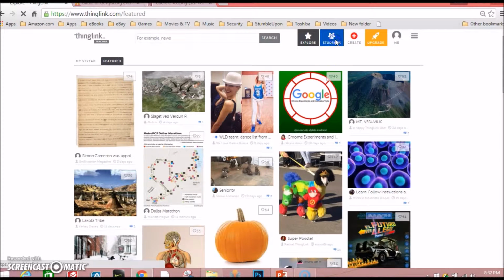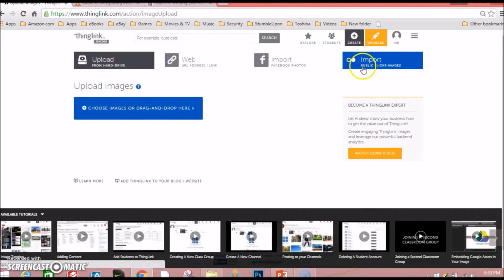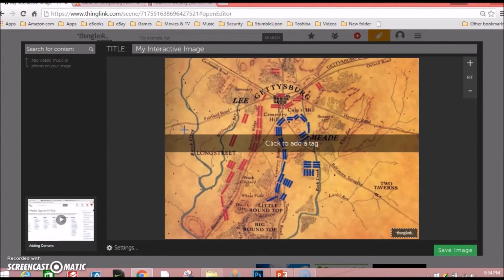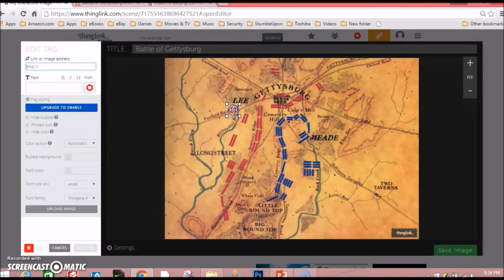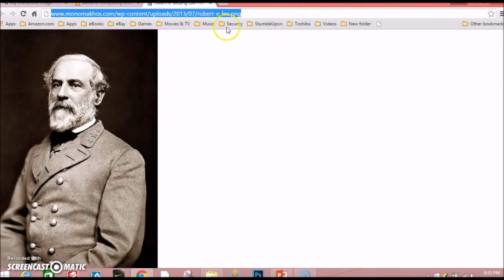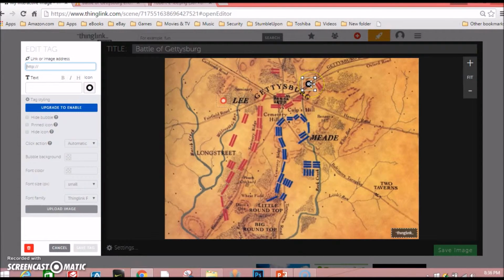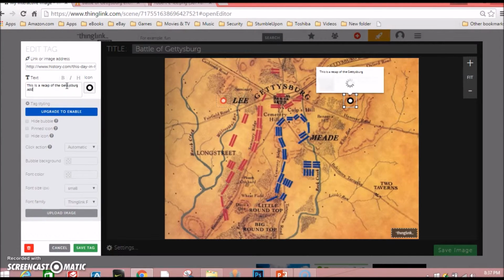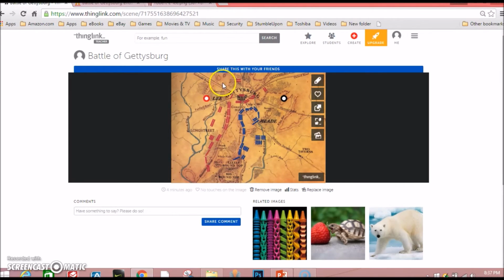Digital Classroom Tools Thinglink